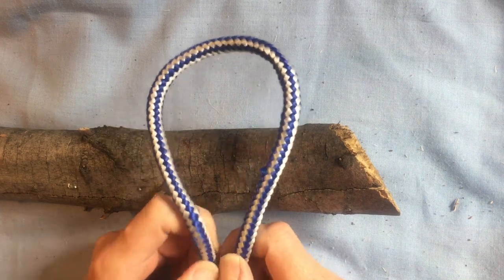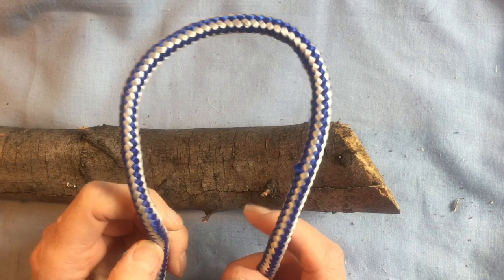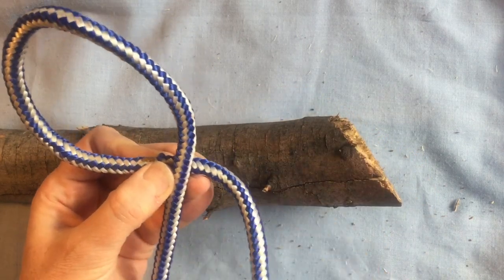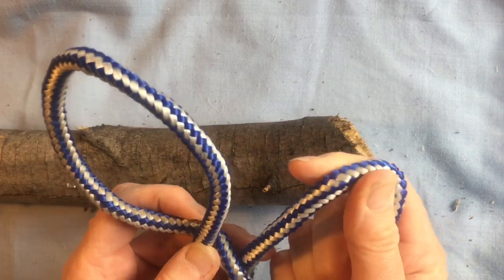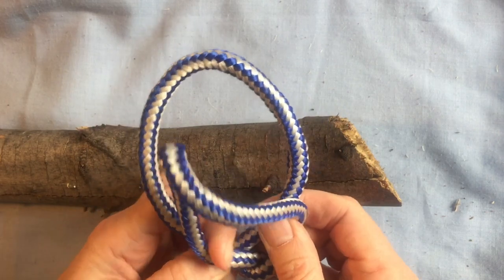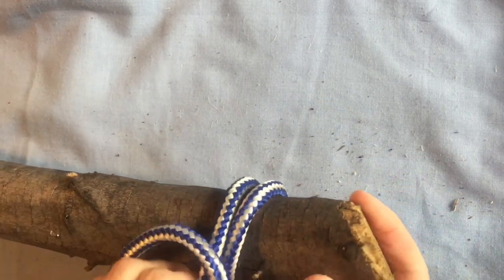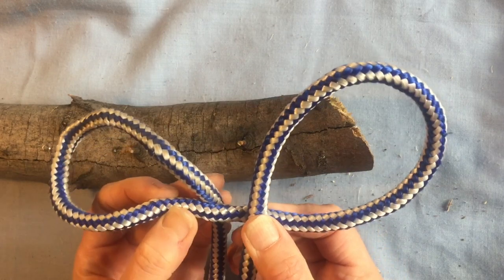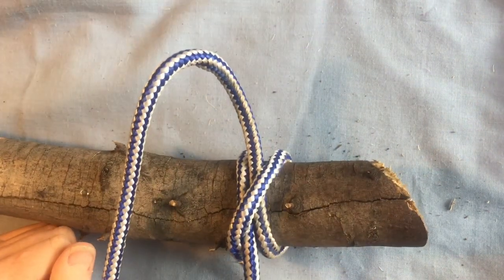Clove Hitch (Alternative)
This video is about an alternative way to tie a clove hitch.

This is one of a series of videos about knots and stuff, aimed at Scouts. The selection of knots is aligned with the Australian Scout program.